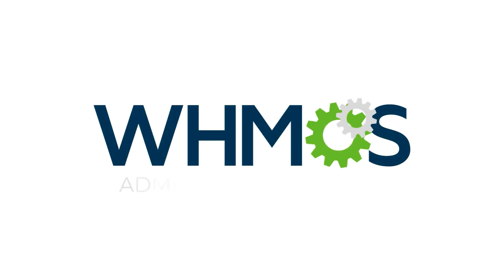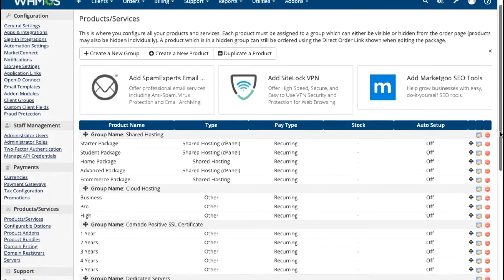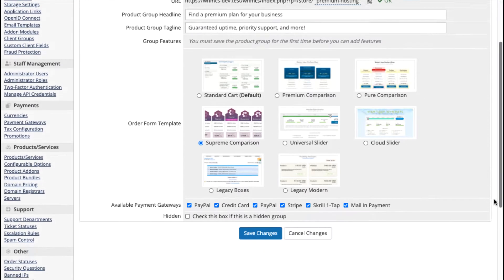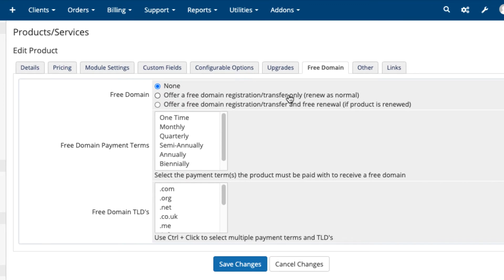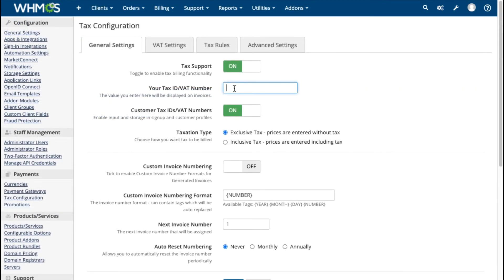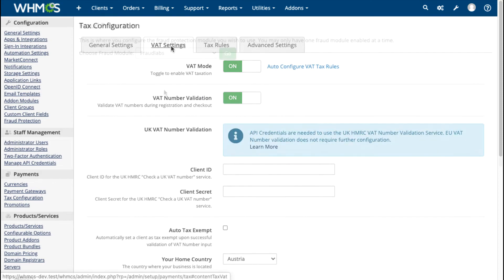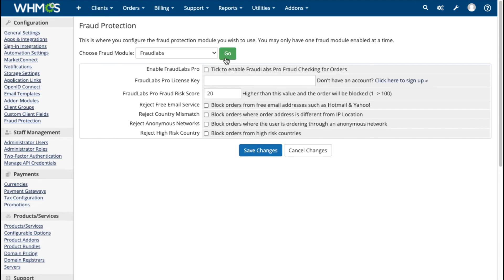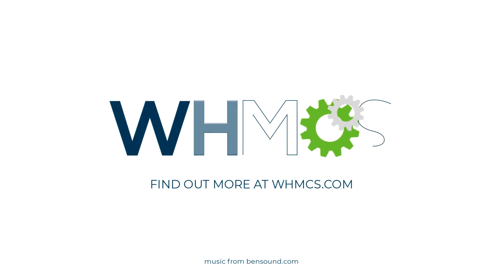WHMCS Tour - Products and Ordering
WHMCS lets you create unlimited products that are customizable and configurable, with flexible pricing options and a simple setup process. You choose the order forms when you configure your product offerings, so that every page looks just right.

You'll be able to set up and track coupons and promotions to enhance your marketing efforts.

WHMCS seamlessly handles taxes and VAT, with options to let you set things up precisely tailored to your needs. When you receive orders, WHMCS has your back with fraud protection and the ability to ban email and IP addresses.

Make sure to check out WHMCS's other features to find out more about how WHMCS can make selling web hosting easy.